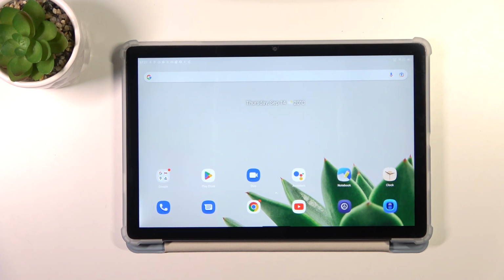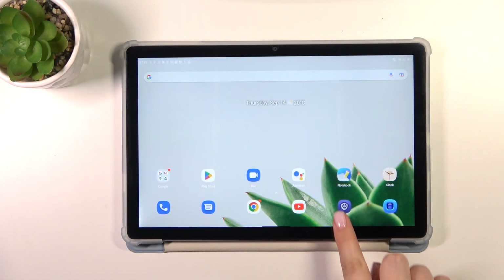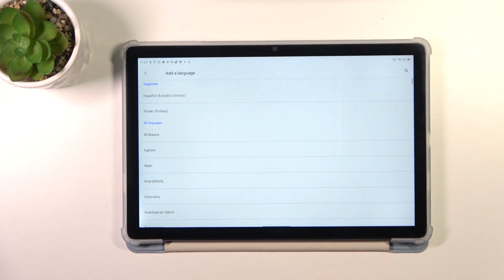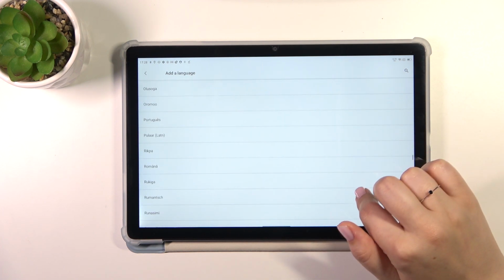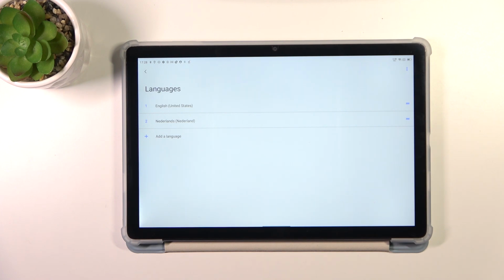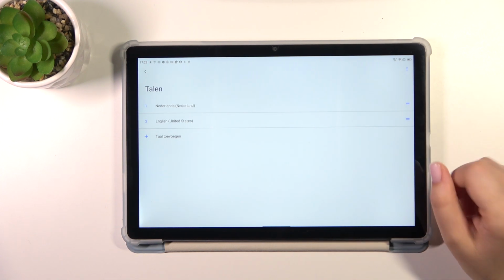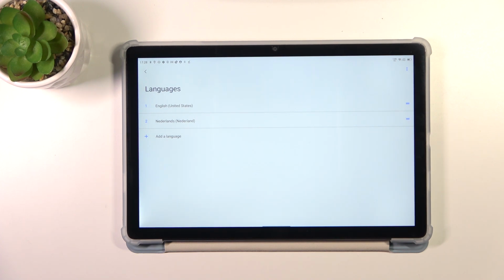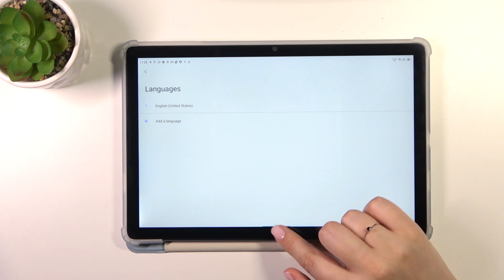How to Change System Langauge on Blackview Tab 13?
Customize your Blackview Tab 13 to suit your preferences with our step-by-step tutorial on changing the system language! We'll guide you through the process of adjusting your tablet's language settings, making it more accessible and user-friendly. Explore a world of possibilities – watch now!

How to Replace System Language on Blackview Tab 13?
How to Adjust Tablet Language on Blackview Tab 13?
How to Modify System Language Settings on Blackview Tab 13?
How to Switch Tablet Language on Blackview Tab 13?
How to Set a Different Language on Blackview Tab 13?